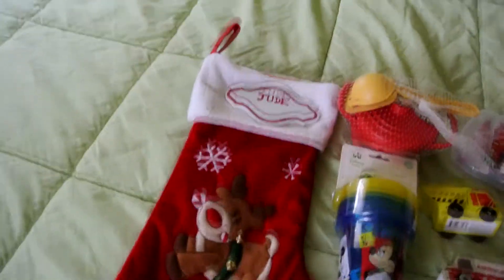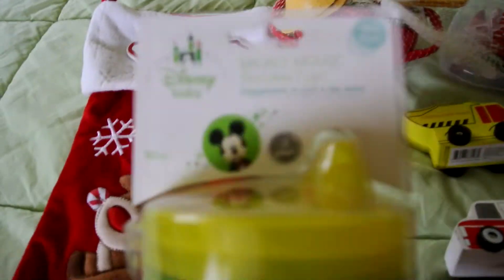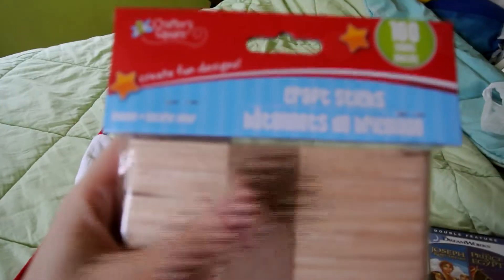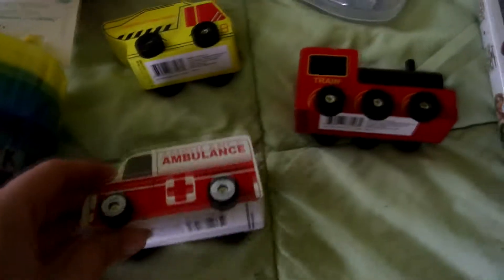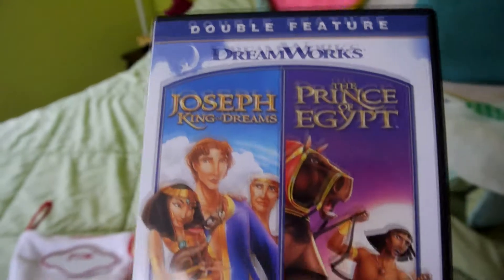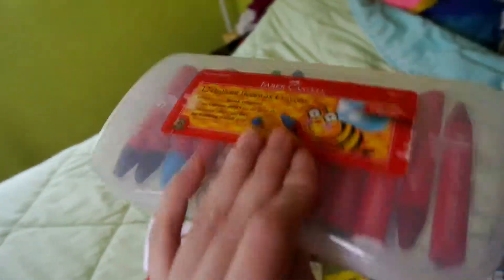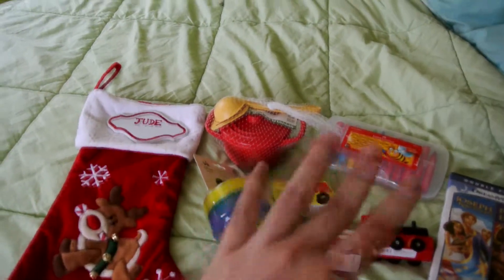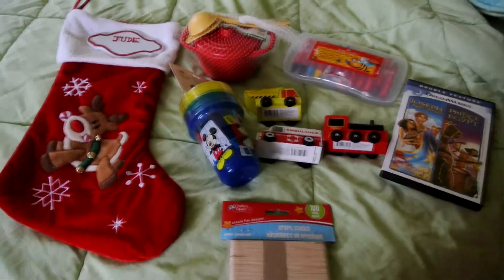Whats in my Toddlers Stocking (Vlogmas Day 19)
Whats in my Toddlers stocking?
Maybe this can help you with some ideas for your toddlers